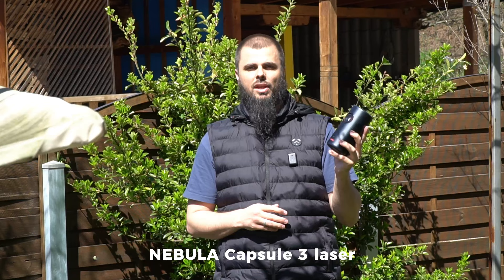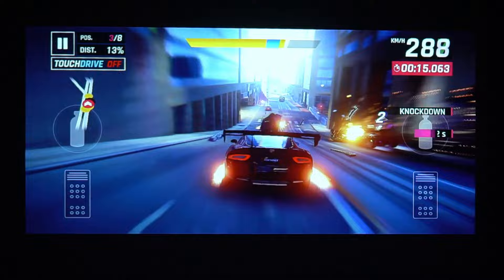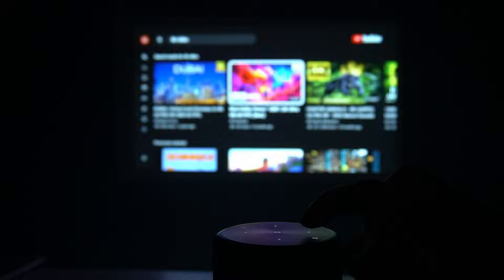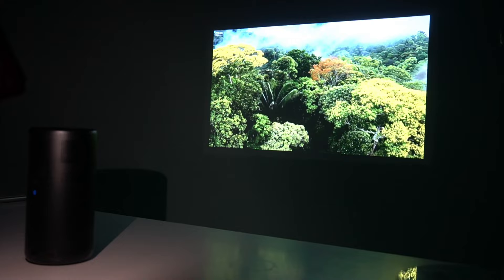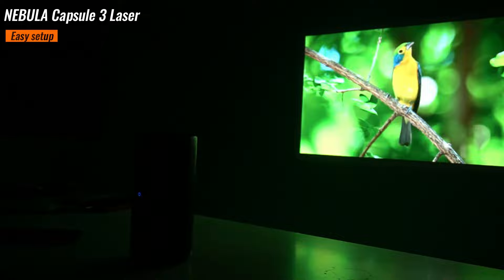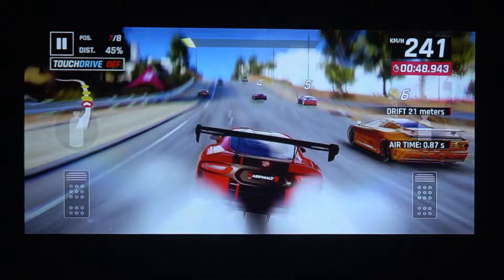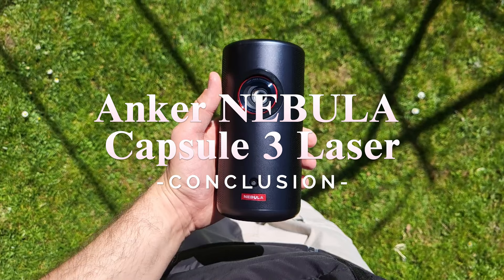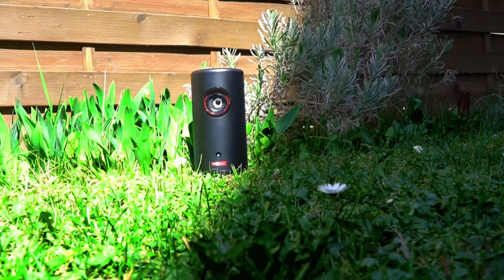Best portable projector 2024? Nebula Capsule 3 Laser Unboxing I Review I Movies I Gaming test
Great projector, fun to use, smooth video playback, strong speaker.
1. Laser projector is 1.8 times brighter than LED projectors
2. Laser projectors offer a contrast ratio which is 2 times better than LED projectors
3. Laser projector is also energy-efficient and eco-friendly. They use just one-sixth of the energy of a normal TV, allowing you to save up to 1350kWh in a year and $650 compared to a lamp projector